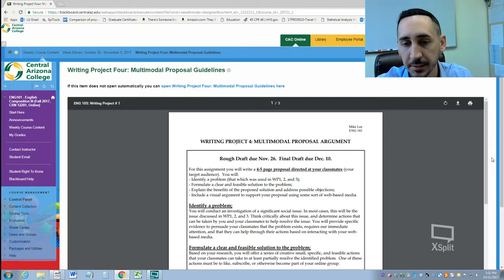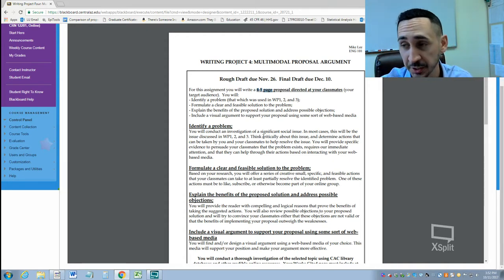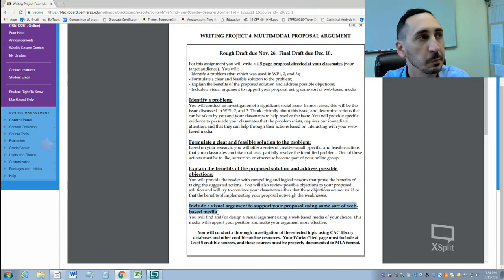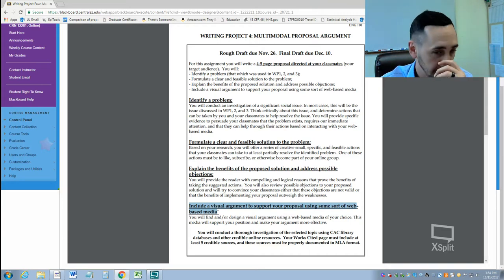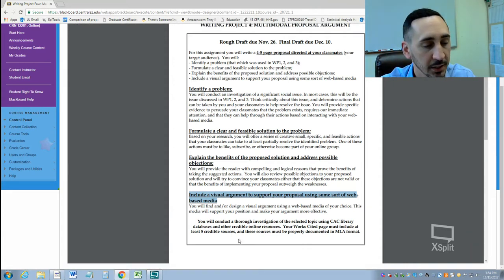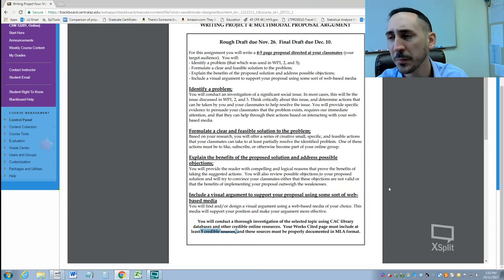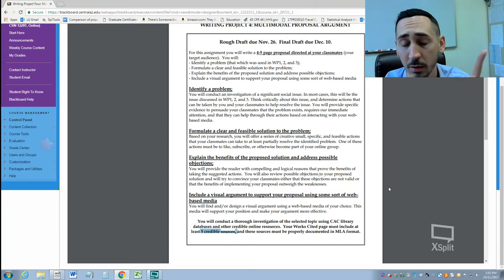Week Eleven Intro Video